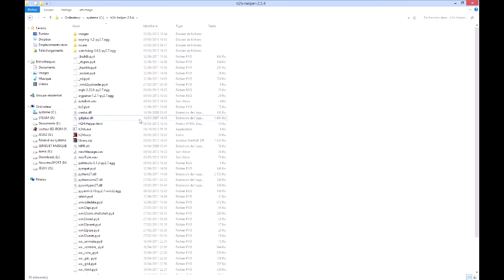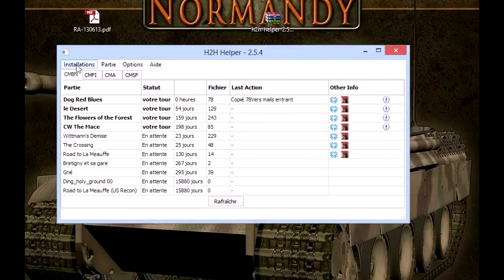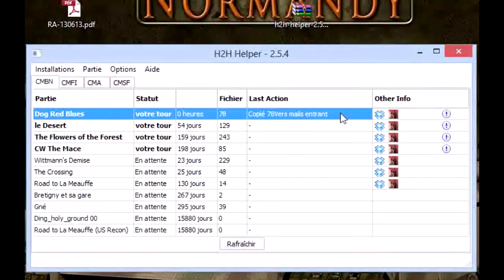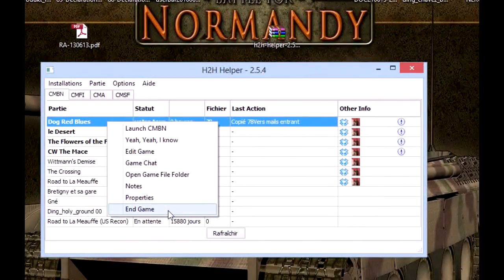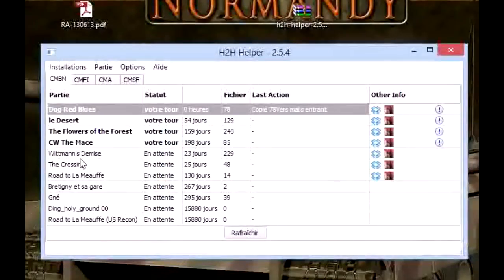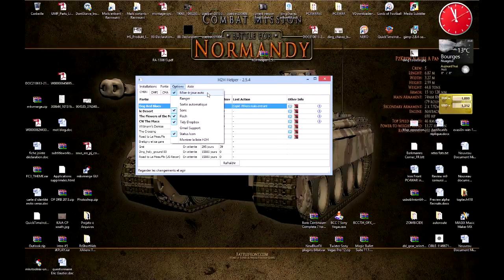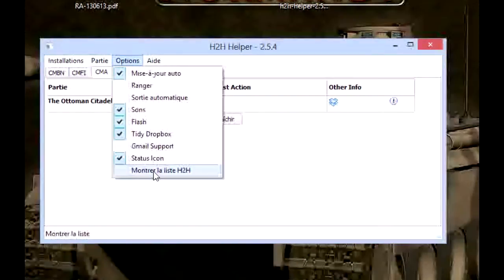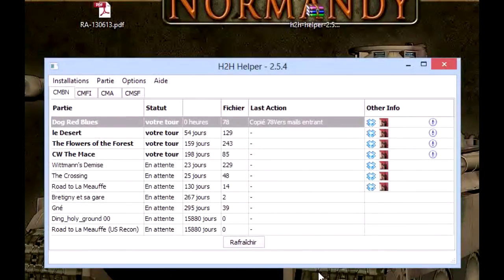H2H Helper English tutorial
H2H helper is a reat utility to manage your PBEM games.

It can be used alongside with Dropbox or Gmail and will copy your incoming/outgoing files where they belong.

Programmed by Martin Gregory aka Green as Jade.

If you like it, please green thumb...